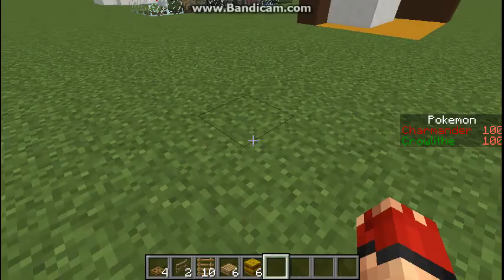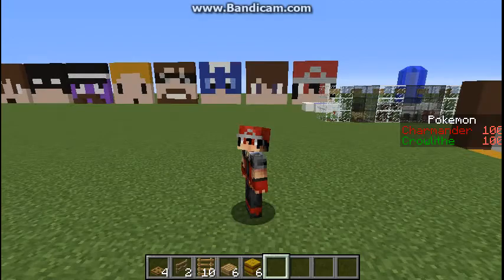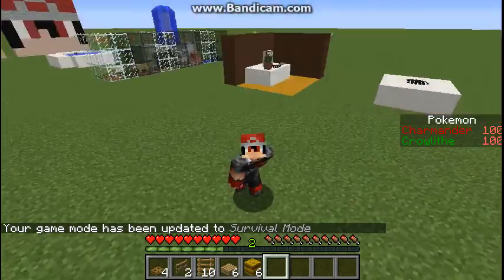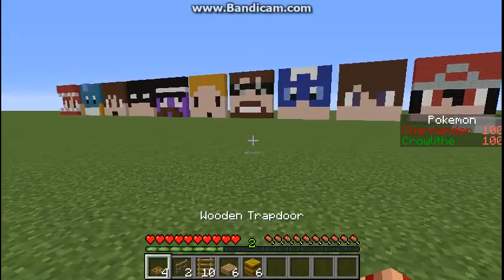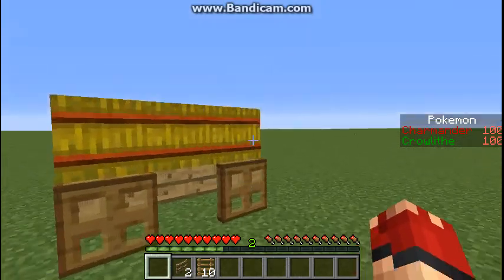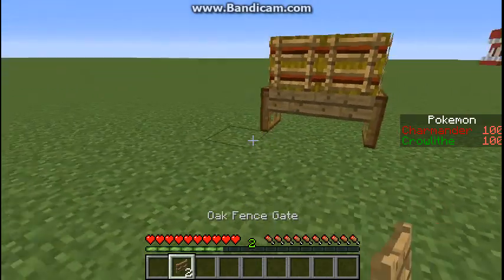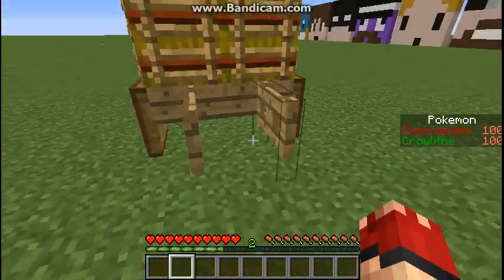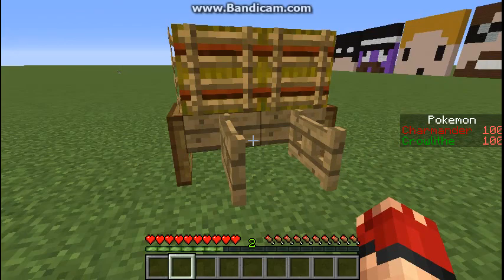How To Make A Hay Cart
New Series???